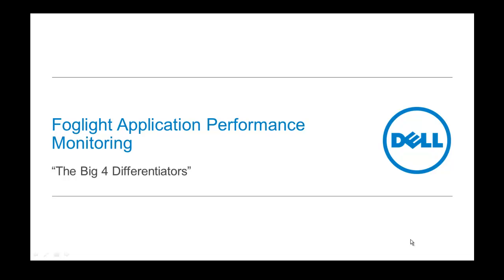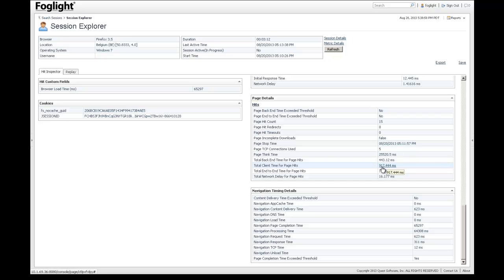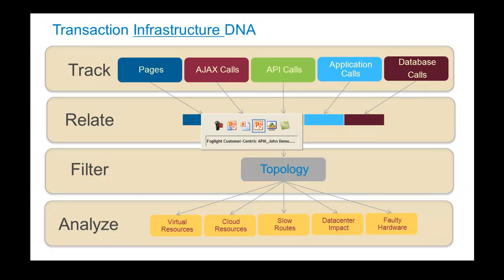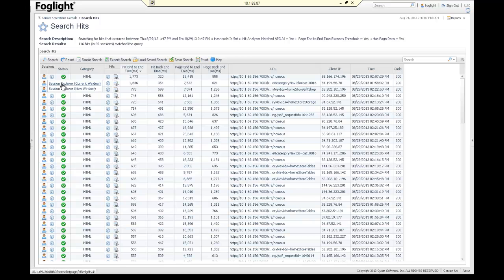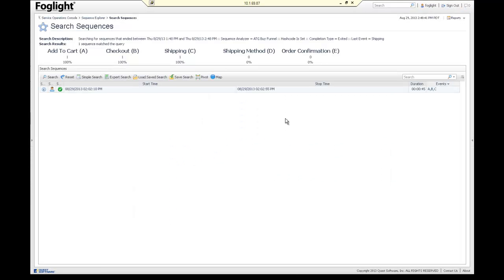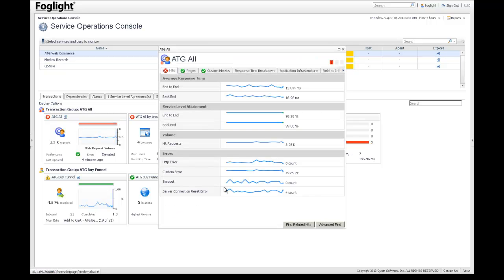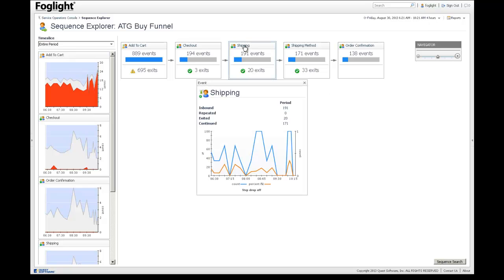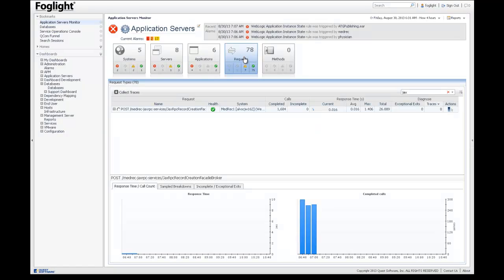Top 4 Reasons to Love Foglight APM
This is a mapping of product specific features to the Foglight 5.9 Big 4 unique capabilities.